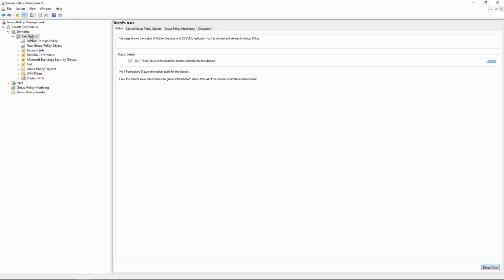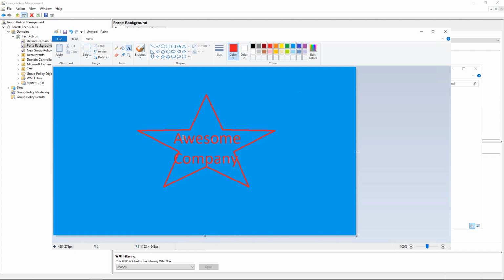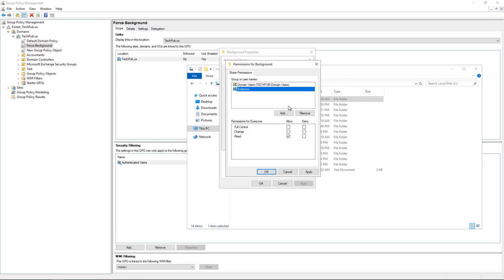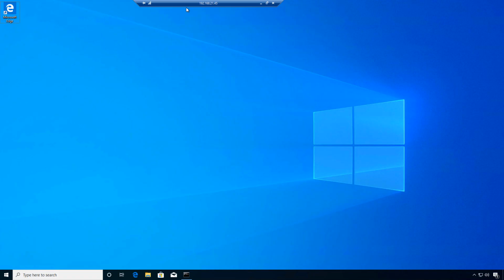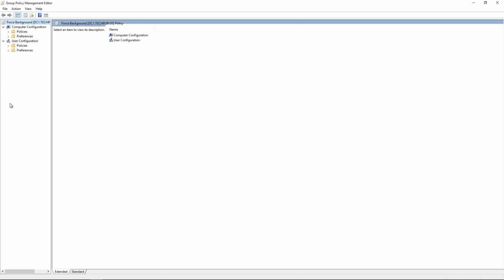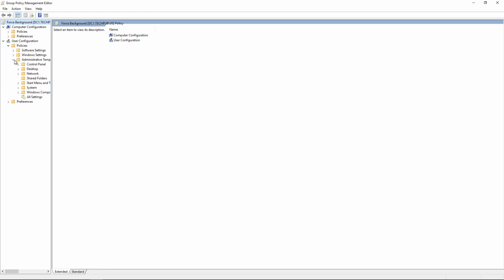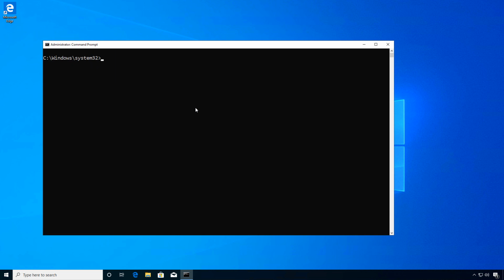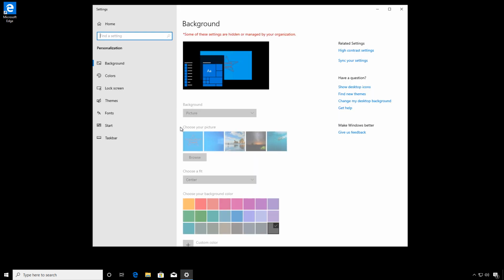How to force a user's background setting using Group Policy in Windows 2019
Professor Robert McMillen shows you how to force a users background setting using Group Policy in Windows 2019. this settings forces the background aka wallpaper to be a specific picture file so everyone in the company has the same background.